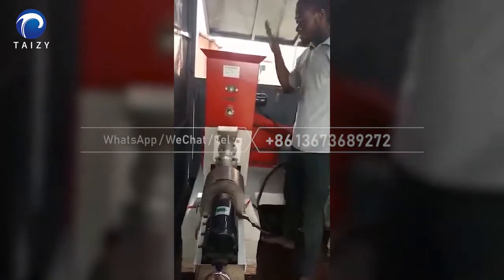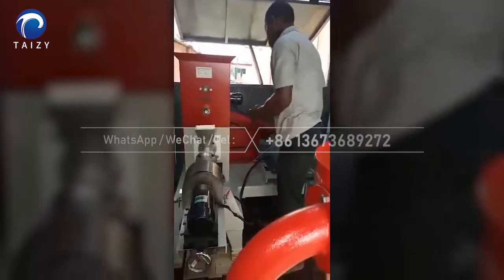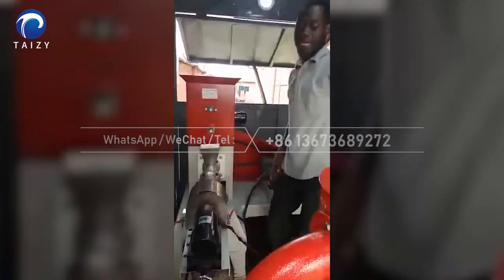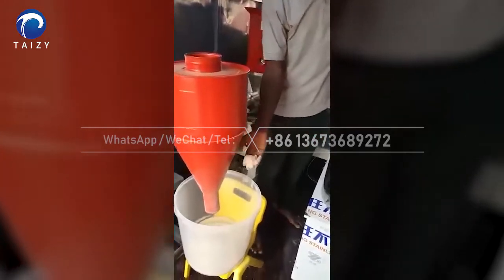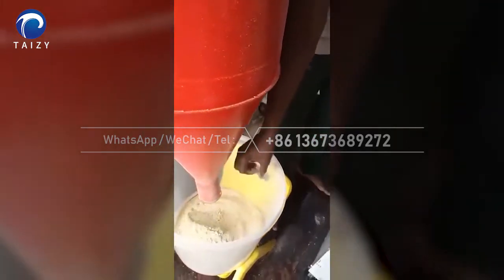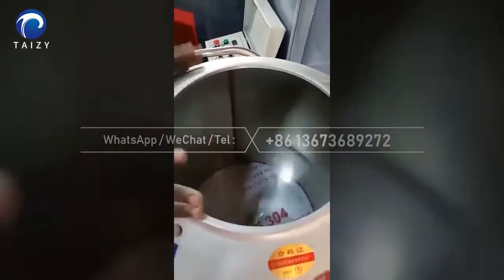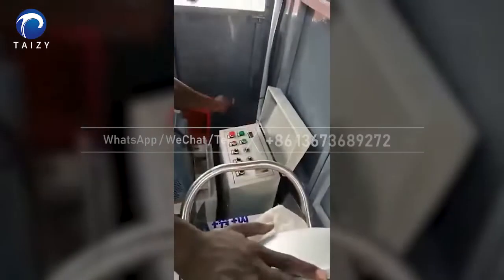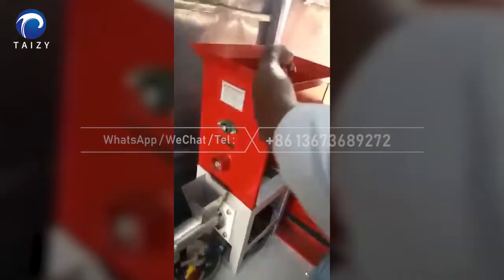Simple & Practical Floating Fish Feed Pellet Production Line | How to Make Feed Pellets#pellets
00:05 grinder machine introduction
00:28 mixer introduction
00:40 fish extruder machine introduction
00:50 models introduction
1:13 how does the grinder work
1:55 how does the mix work
2:20 how does the floating fish feed machine work

It's a very simple fish feed processing line. Although it's simple, it has strong practicability. The main machine is the fish feed making machine, with a capacity of 40kg per hour to 200kg per hour. Of course, if you want a larger capacity, our fish feed pellet machine also can satisfy you.

Advantages of Taizy fish feed production line:
1. Simple operation and easy usage.
2. High efficiency and long service life.
3. Wide applications and various collocations.